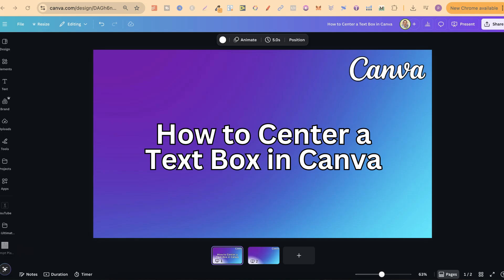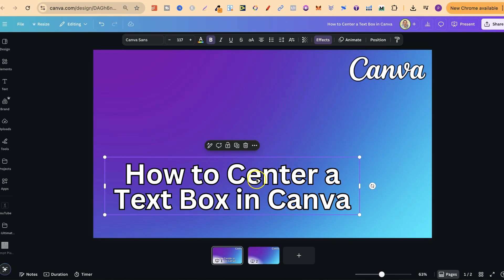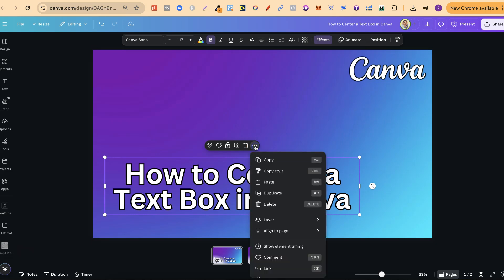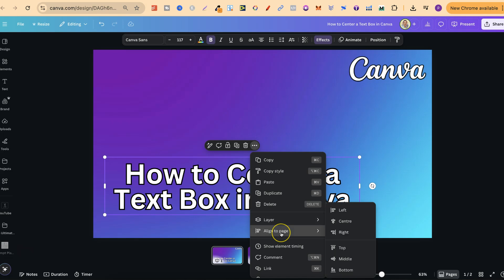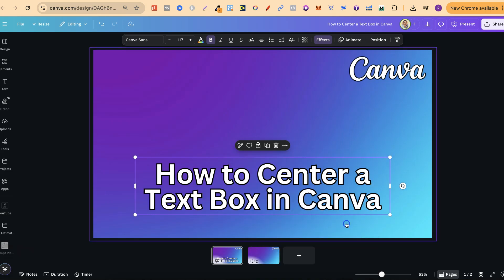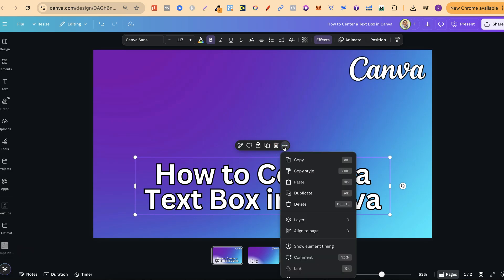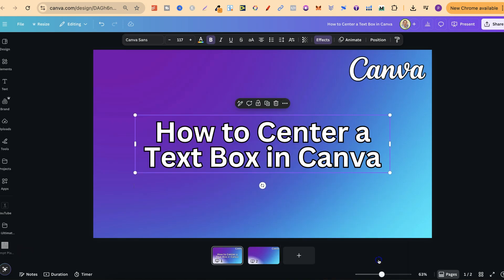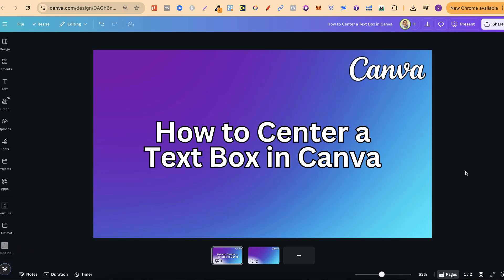How to Center a Text Box in Canva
This quick and easy tutorial will guide you through the exact method to center a text box in Canva with precision and ease. Say goodbye to misaligned elements—this tip will help you create polished, professional designs that look effortlessly balanced every time.

In this video, you’ll discover:
✅ How to center a text box in Canva (step-by-step)